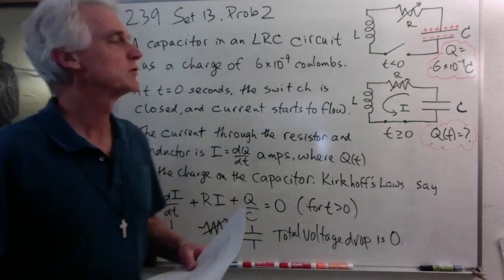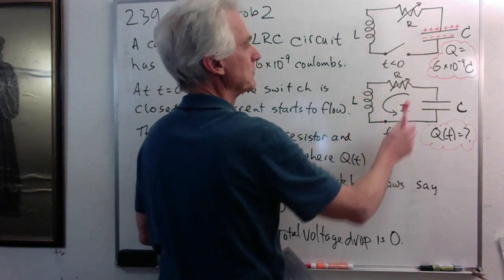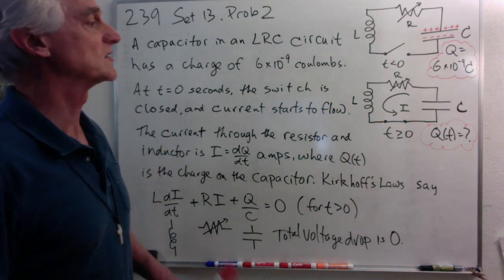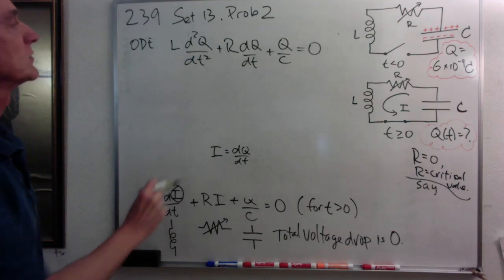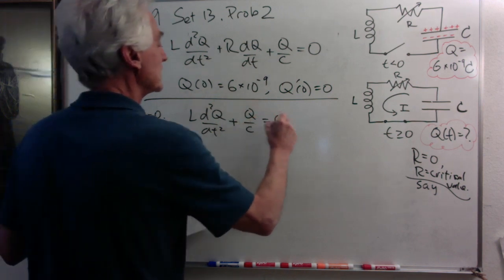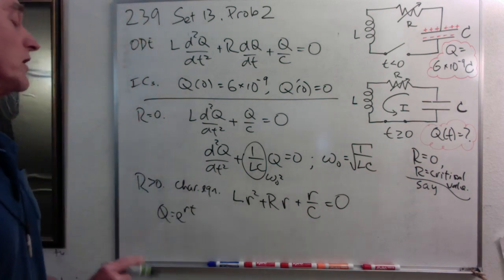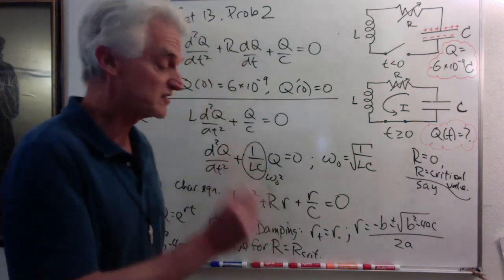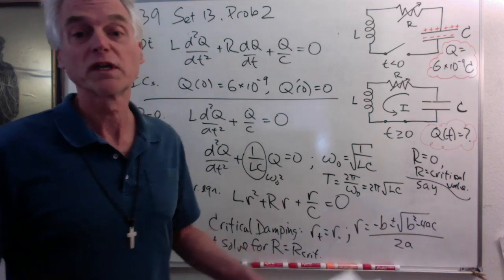239 set 13 prob 2 introduction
MAT 239 set 13 problem 2.  This talks about the physics behind the LRC circuit, and gives the method of solving the problem.